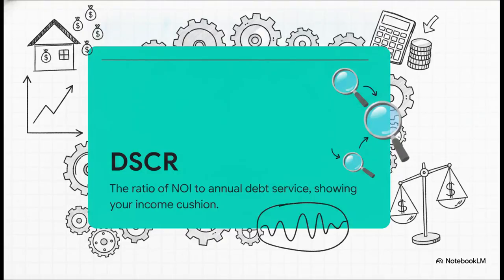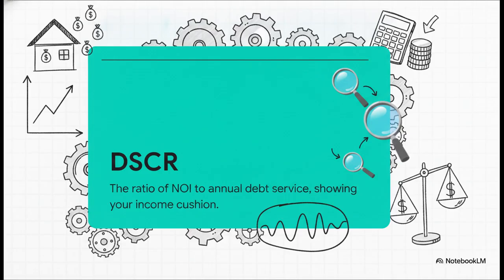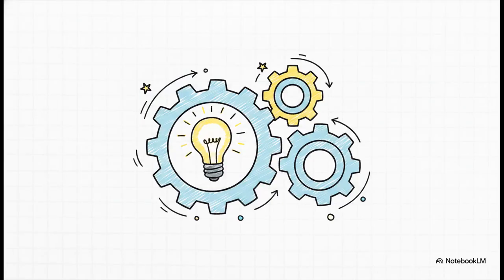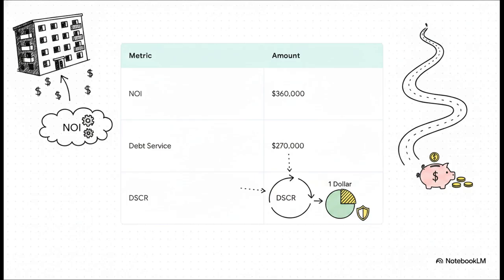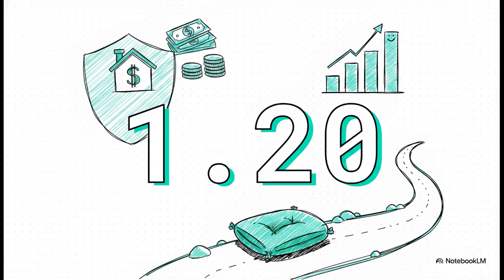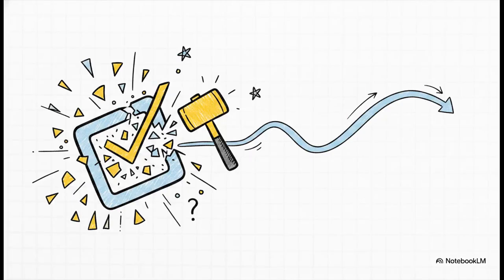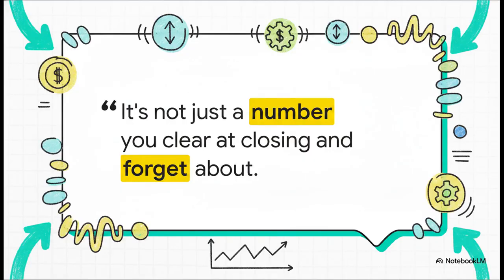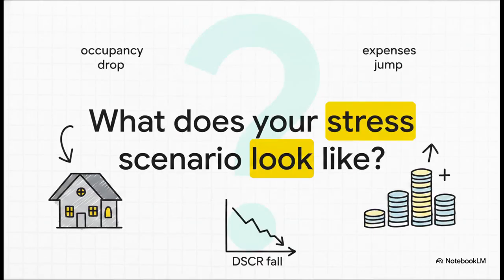DSCR Explained — The Number Lenders Run Before Approving Any Multifamily Loan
n this video, we break down Debt Service Coverage Ratio — what it is, how it's calculated, what lenders look for, and what it means for operators running deals and passive investors evaluating them.

DSCR is part of our ongoing Multifamily Investor Education series. If you haven't watched the NOI episode yet, start there first — DSCR builds directly on that concept.

What we cover:
— What DSCR is and the formula behind it
— Clean hypothetical walkthrough using our 50-unit example
— What lenders require and why
— Why DSCR isn't just a closing metric — it moves throughout the hold
— Three scenarios showing how NOI changes compress or strengthen DSCR
— What passive investors should ask operators about DSCR before committing capital

Deko Capital is a multifamily real estate investment company focused on value-add apartment communities. We help accredited investors build passive income and long-term wealth through disciplined, transparent real estate investing.